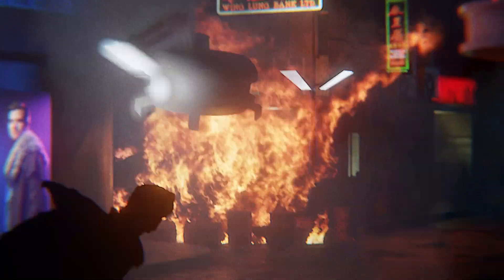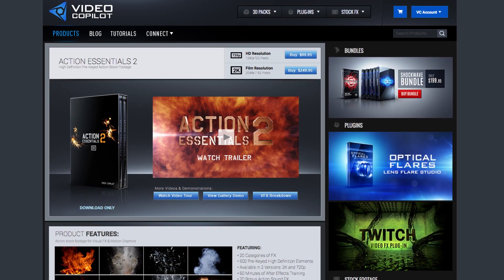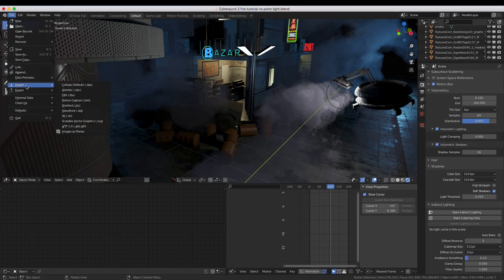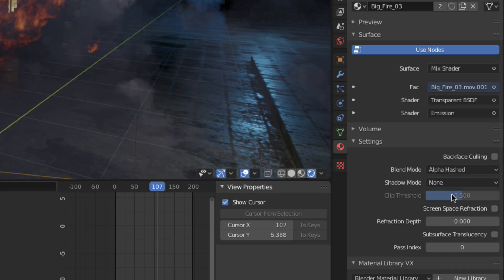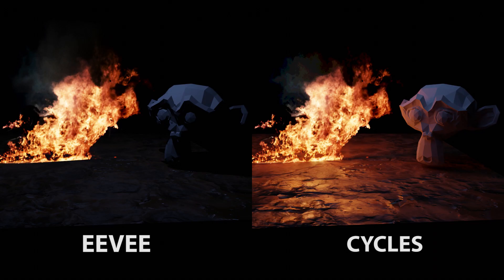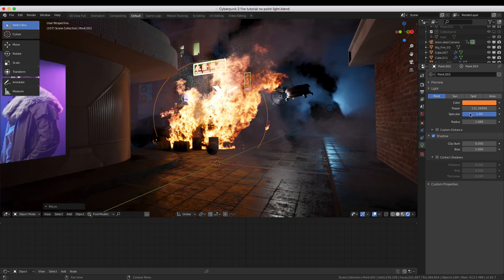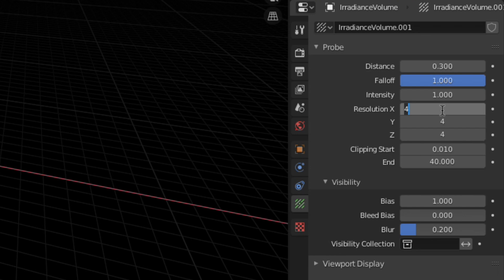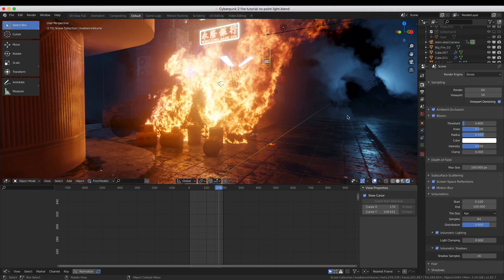Blender Tutorial: Quick Realistic Fire In Eevee (or Cycles)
Quickly add fire to your scene without time consuming simulations or complex node setups. Works in eevee, but also applies to cycles with very little modification.